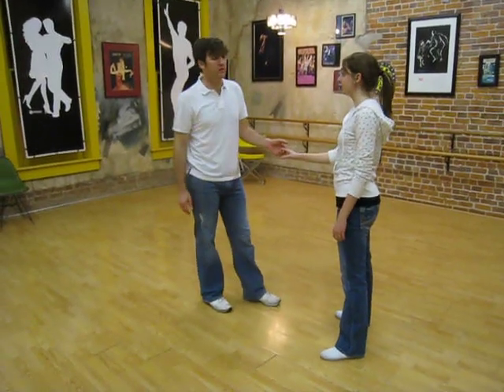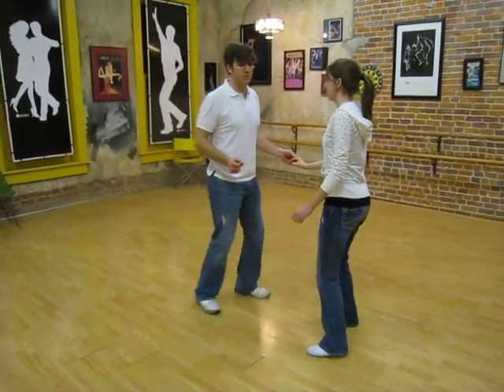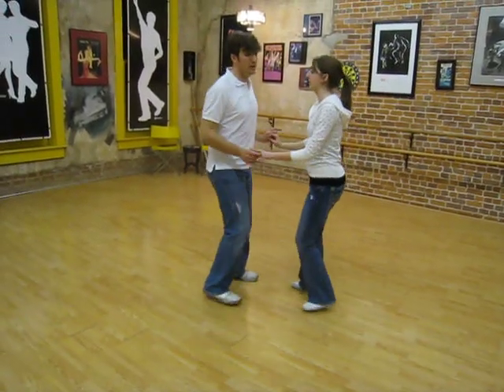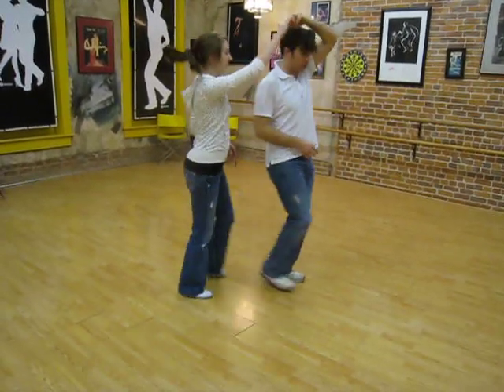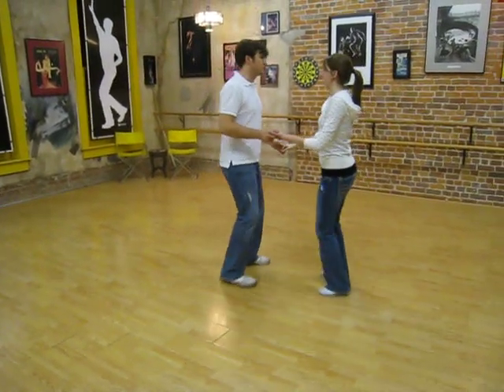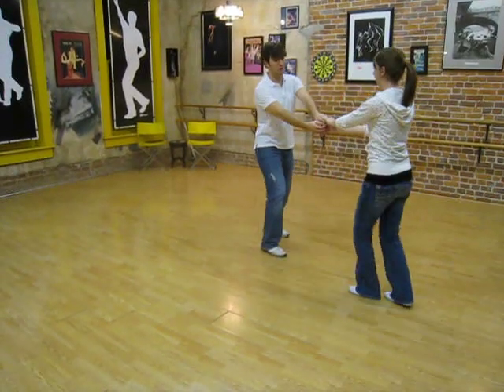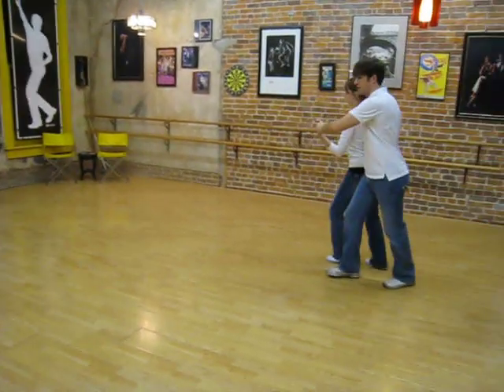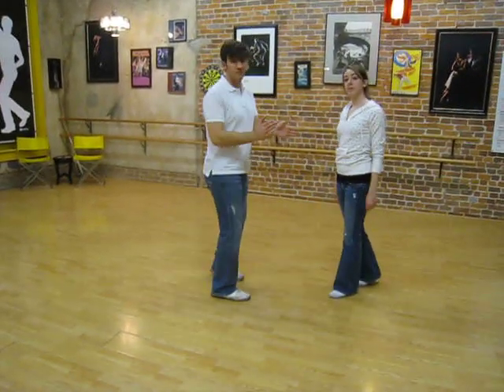east coast swing, lesson, basics, review, triple time east coast swing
monthly studio dance lesson review.
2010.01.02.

triple step basic,
inside underarm turn,
two turns,
she goes, he goes,
cuddle,
no hands turn.